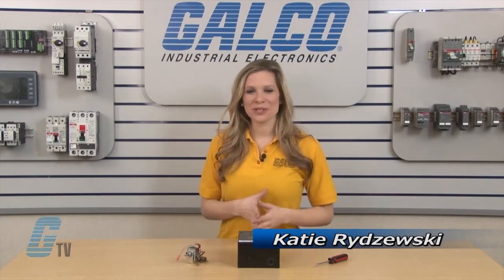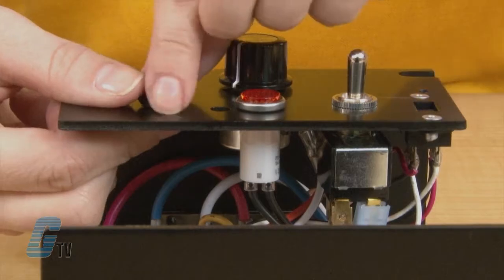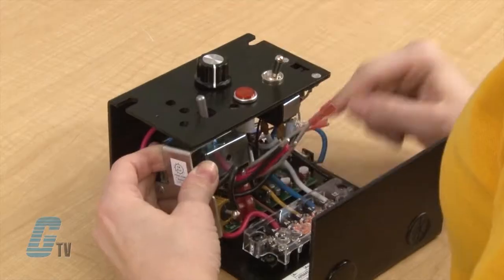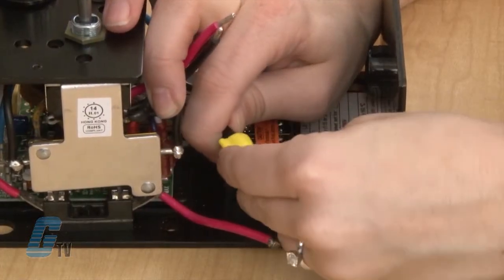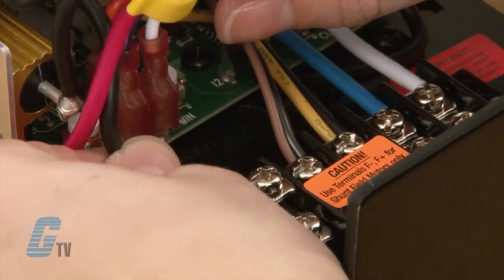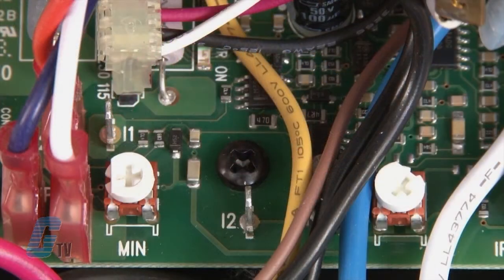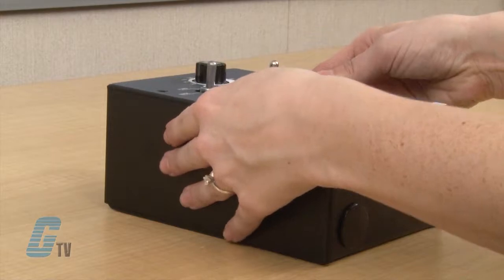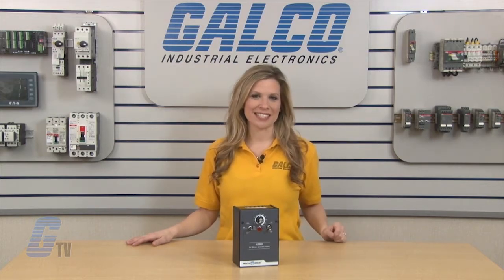Installing a Forward - Brake - Reverse Switch on KB Electronics KBMD Drive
How to Install a "Forward - Brake - Reverse" Switch on KB Electronics KBMD Drive presented by Katie Rydzewski for Galco TV.

The KBMD, also known as the "Multi‑Drive," can be used with motors from 1/100 through 2 horsepower and is housed in a NEMA‑1 Aluminum enclosure. The heart of this DC Drive is the KBMM. A unique feature of the KBMD allows it to operate a 90 VDC motor from either 110 or 240 VAC making it universally acceptable.

KBMD Series Features:
-    1/100~2 Horsepower
-    110 or 240 VAC Input
-    Non-Regenerative
-    NEMA 1 Enclosure
-    UL, cUL Approvals
-    Armature Feedback